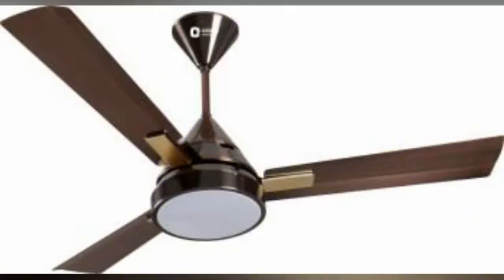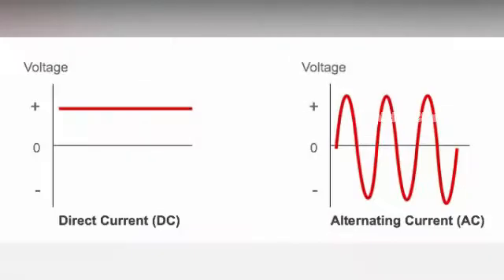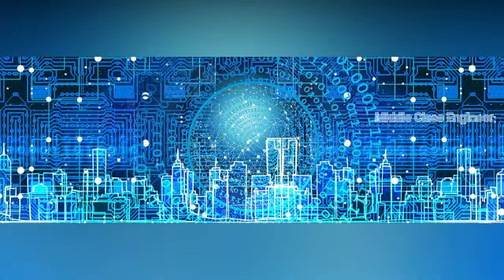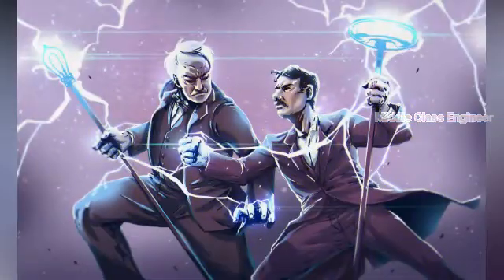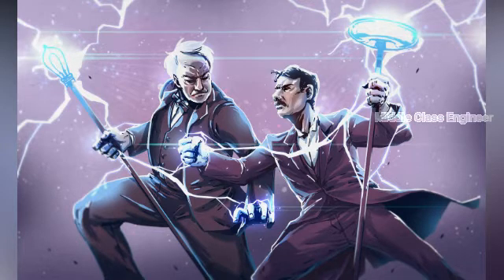Tesla vs Edison | War of Currents | Explained in Tamil | Middle Class Engineer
This Video is about the War of Currents between the scientists Nikola Tesla and Thomas Alva Edison.